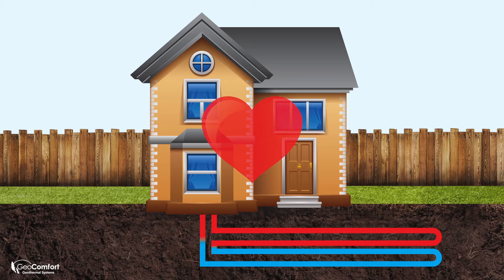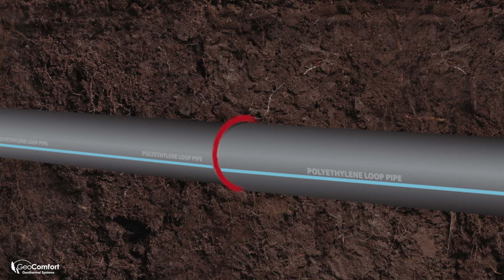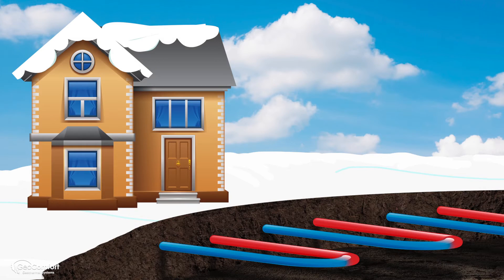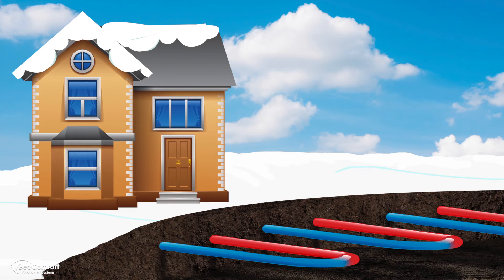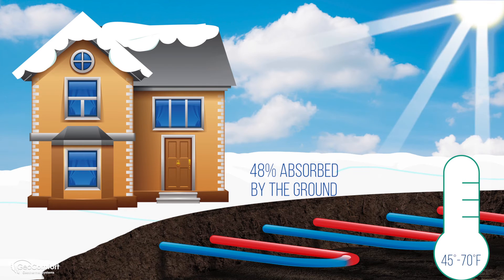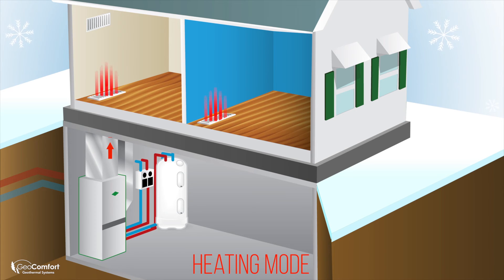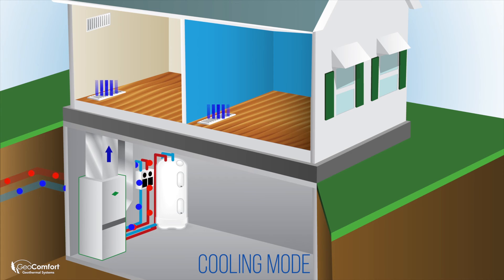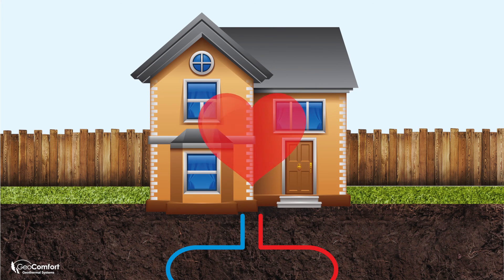Ground Loops Basics from GeoComfort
Every workhorse needs a strong heart! For your geothermal system, that's the loop field, buried in the ground. Learn how it works in this short GetToKnowGeo video from GeoComfort.